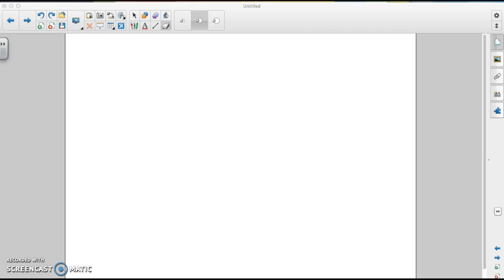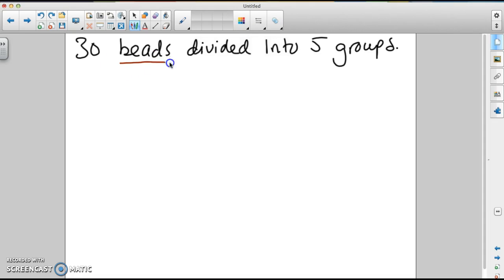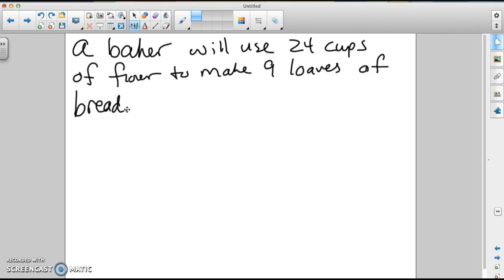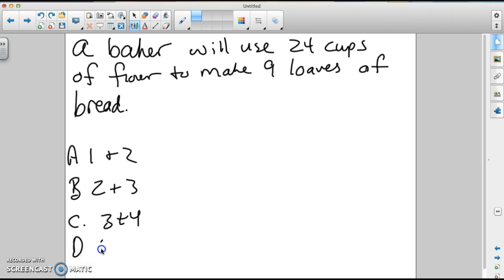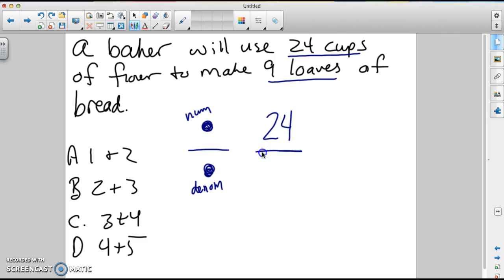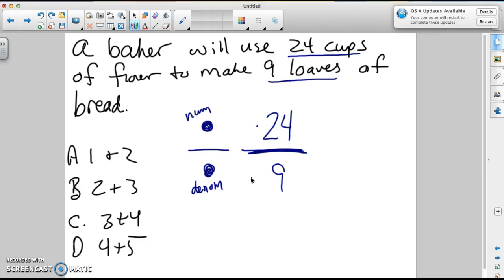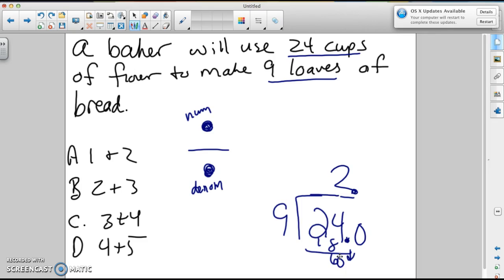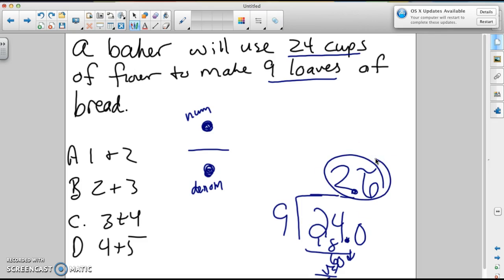Whole numbers as Fractions